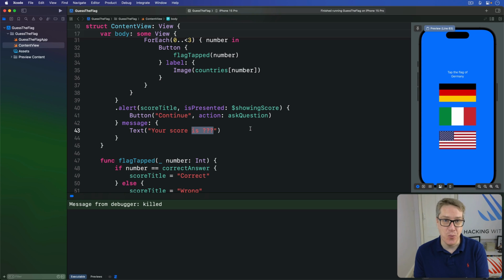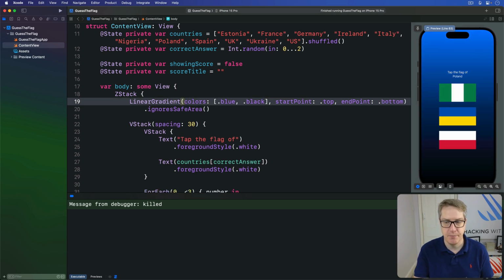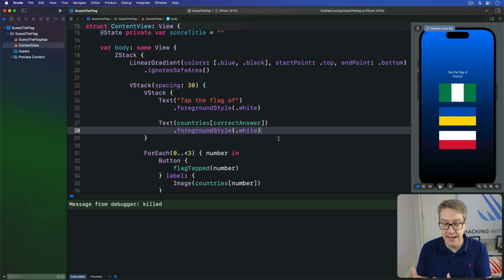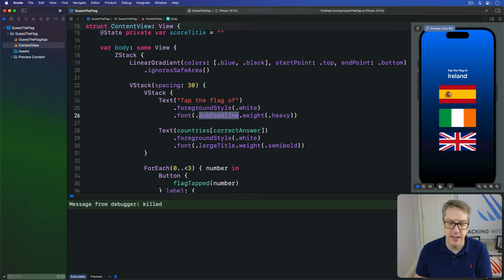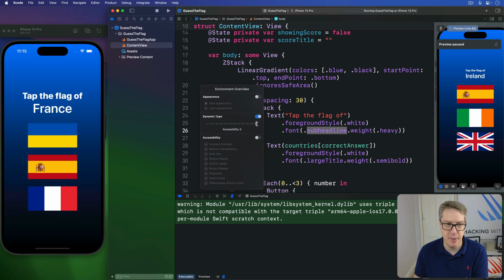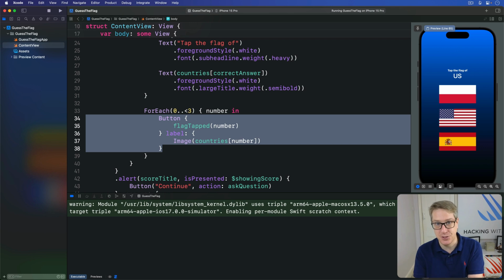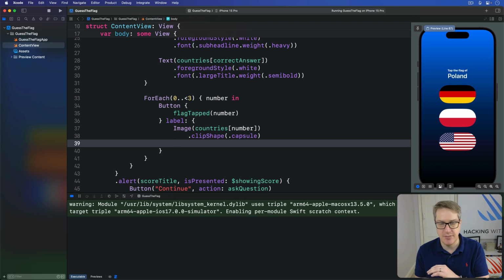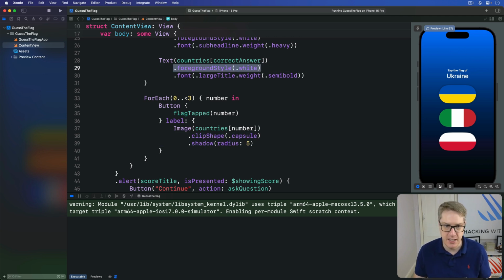Styling our flags – Guess the Flag SwiftUI Tutorial 8/9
8. Styling our flags: This video